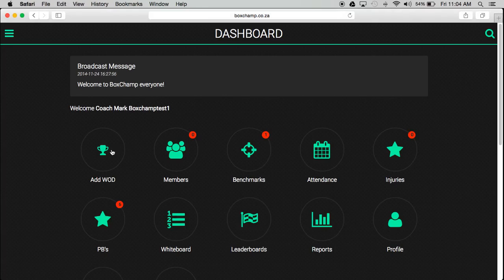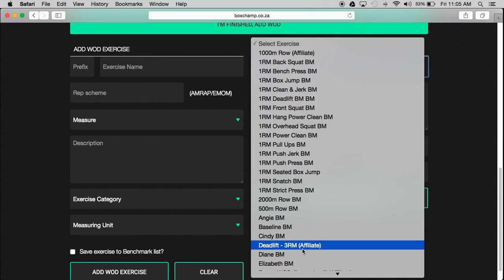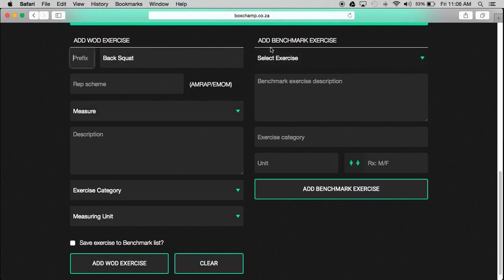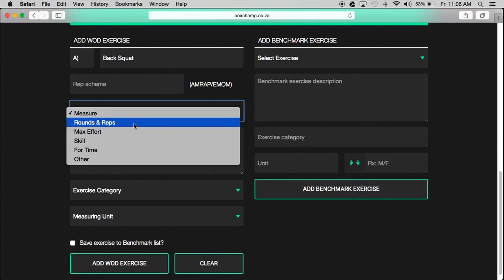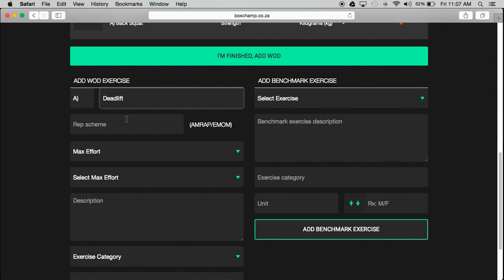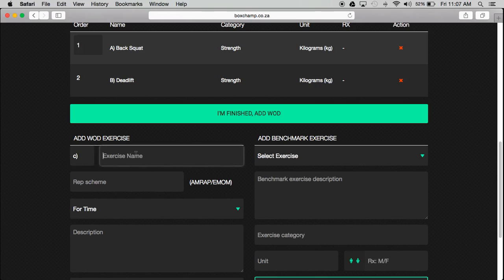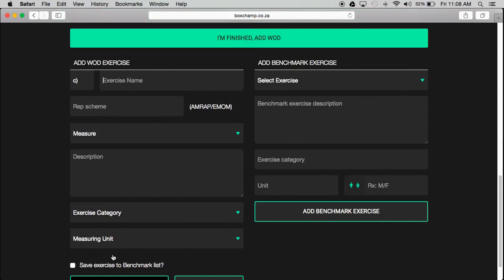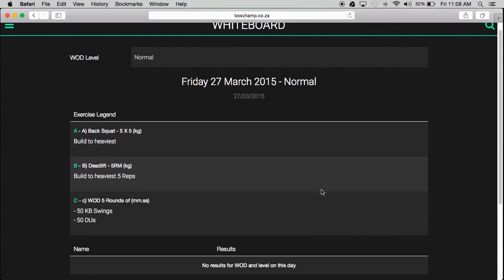NEW BoxChamp WOD STRUCTURE COACH